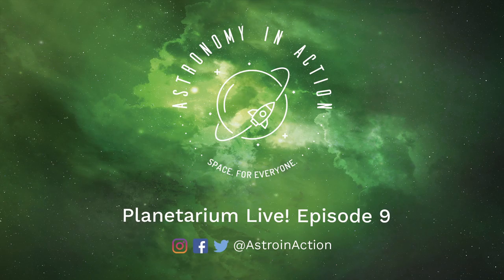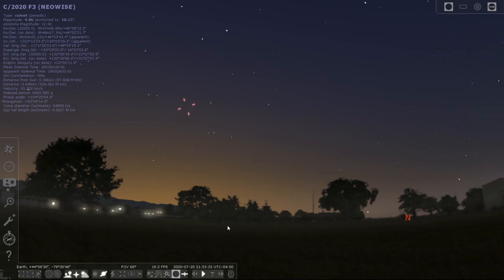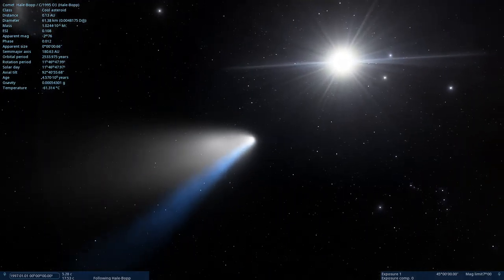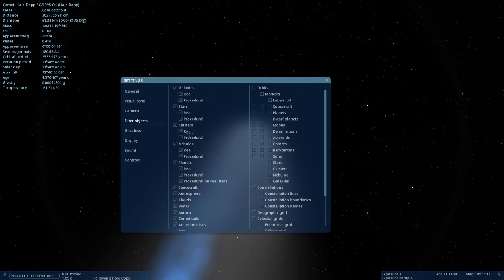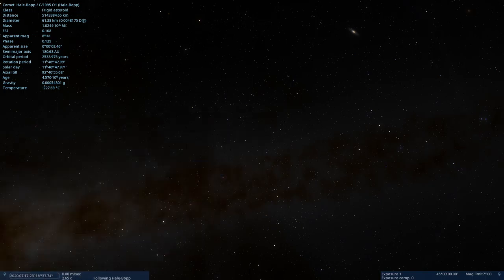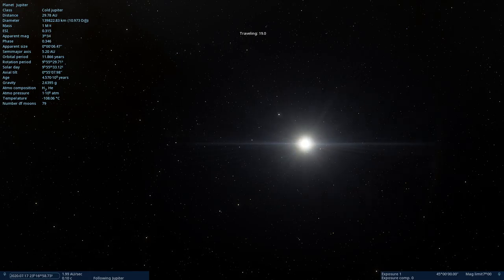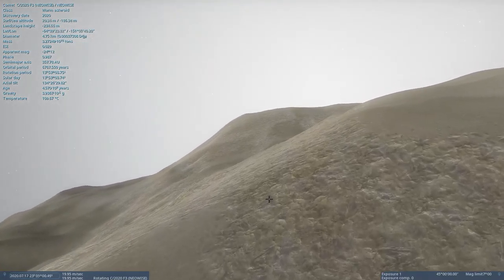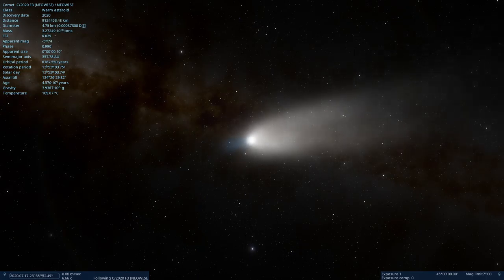Planetarium Live! Episode 9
In this episode of Planetarium Live! We visit comet NEOWISE, Hale-Bopp, Jupiter and Saturn, and look for planets and moons with life.  We also take a viewer suggested trip to Mars!